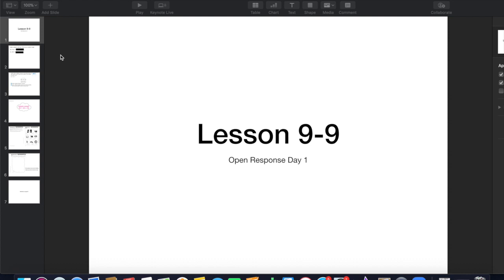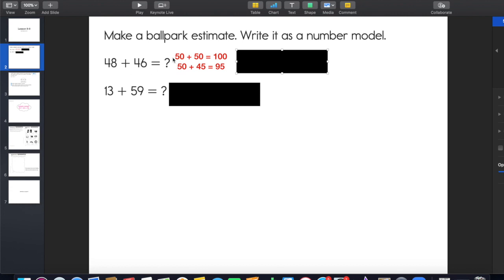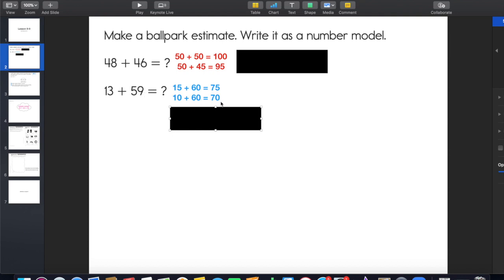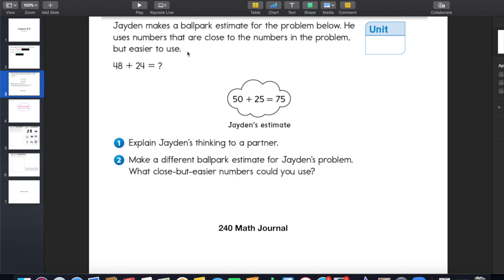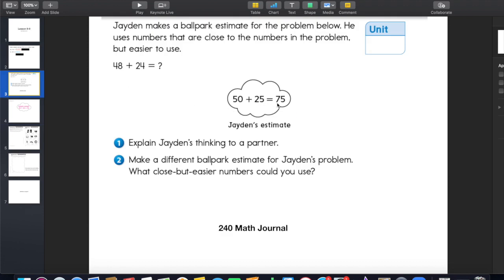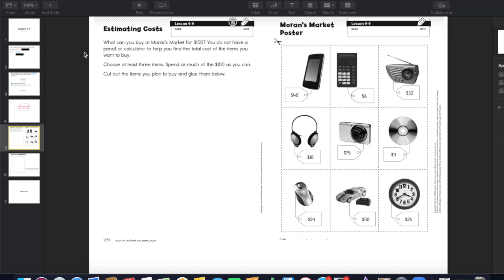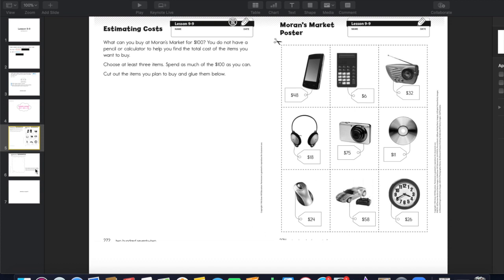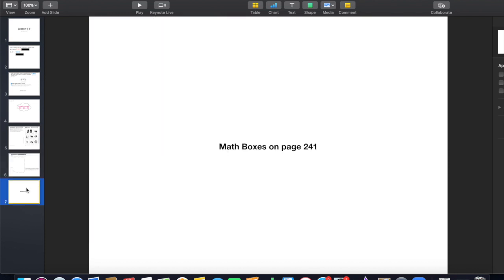Lesson 9-9 Day 1 Open Response